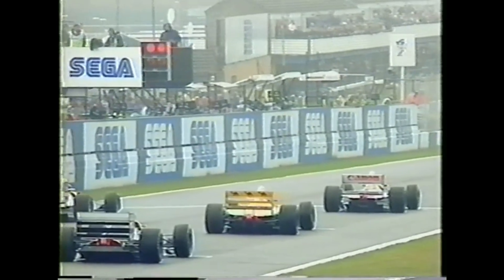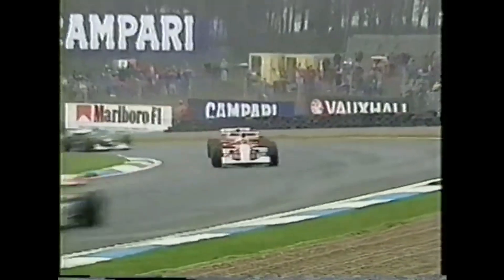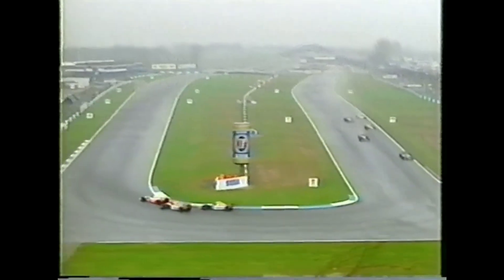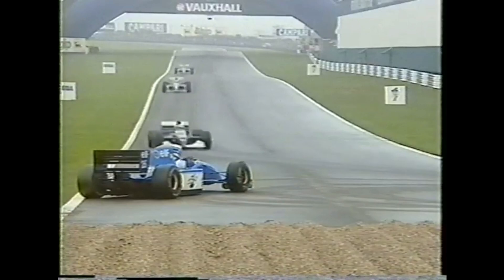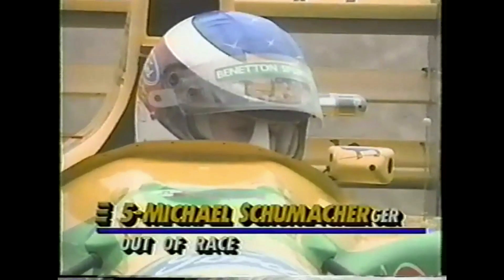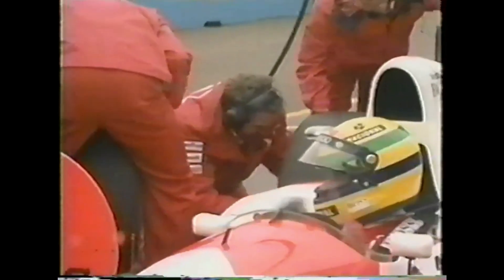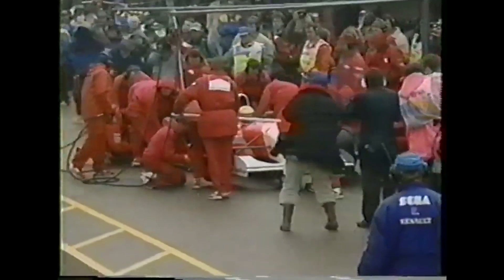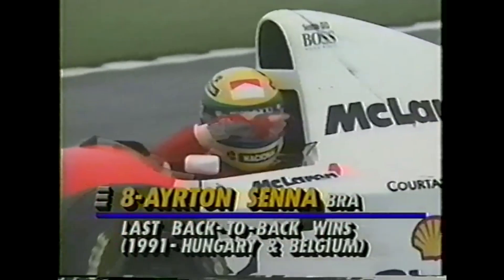Formula 1's GREATEST Drive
The 1993 Formula 1 season had the one and only F1 race held at Donington Park Circuit. The SEGA European Grand Prix was plagued by on and off rain, and the results of that created one of the best first lap performances Formula 1 has every scene.